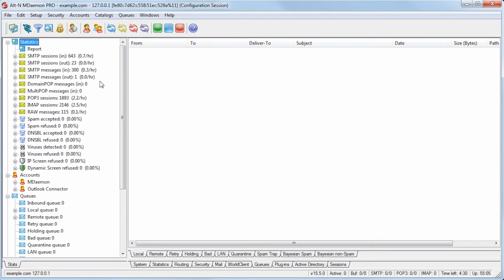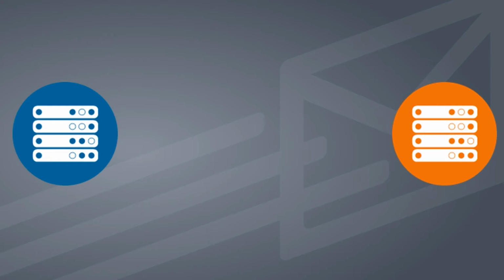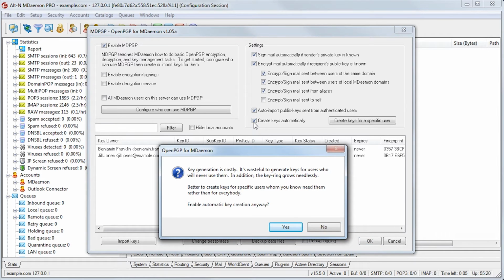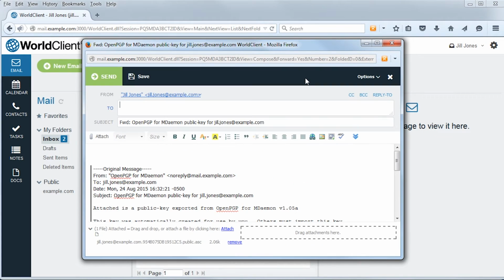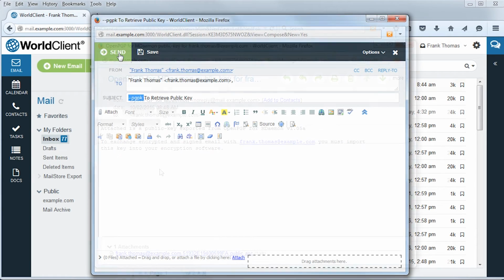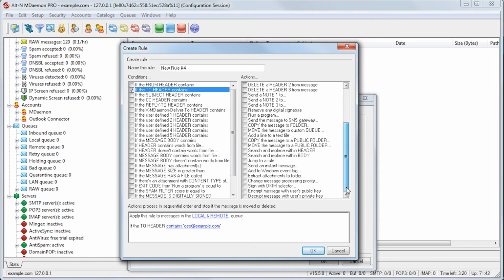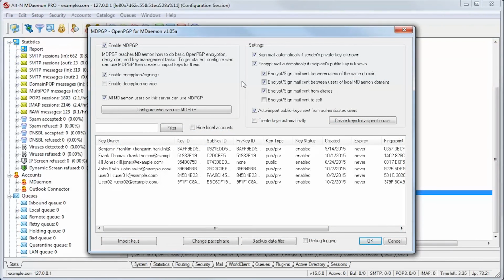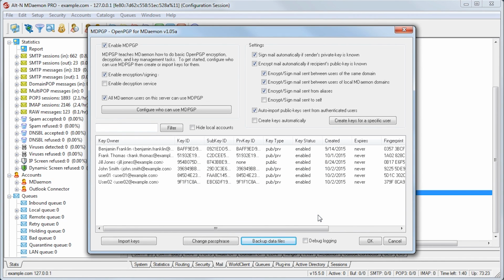How to Encrypt Email with OpenPGP for MDaemon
In this video, we explain how to use server-side encryption via OpenPGP with MDaemon.